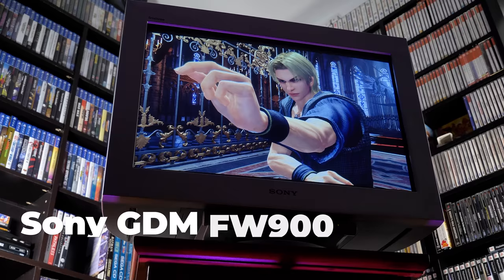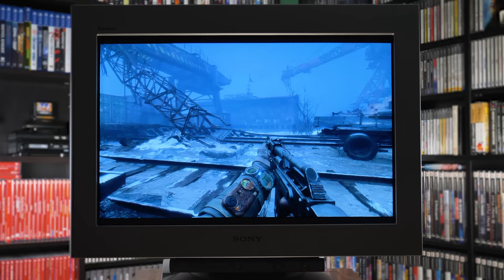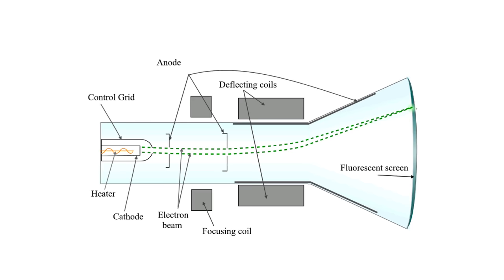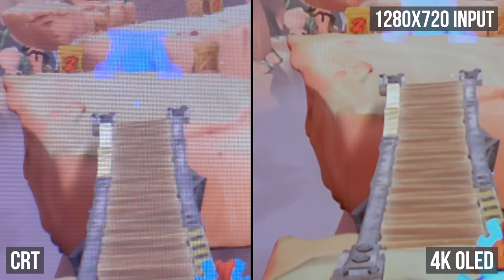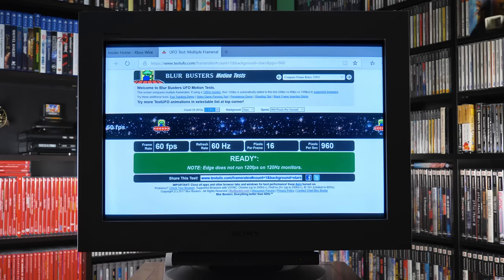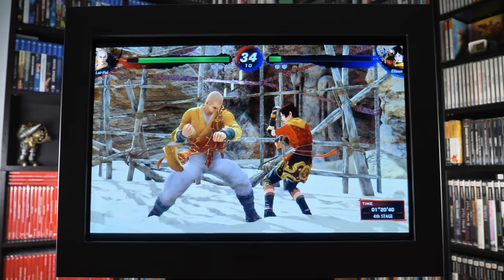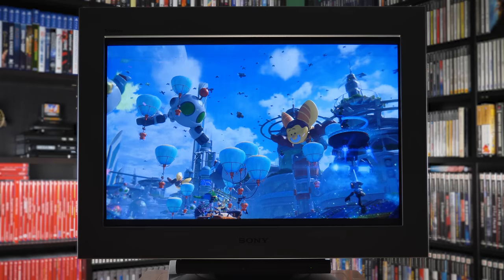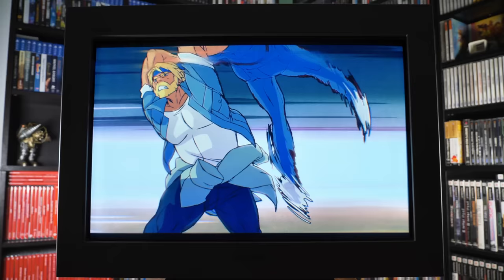PlayStation 5 + Xbox Series X Tested on CRT: Is Image Quality Really Better Than Any Modern Screen?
Sony's vintage 2003 GDM-FW900 CRT monitor is a 24-inch widescreen display renowned for delivering all of the advantages of CRT tech - stunning image quality and full motion resolution - combined with support for input resolution up to 2560x1600. Modern PC games still look amazing on it, but what about PlayStation 5 and Xbox Series X? Is image quality really better than any modern screen, or do the latest black frame insertion techniques deliver equivalent motion resolution to this incredible screen? John Linneman explains all.